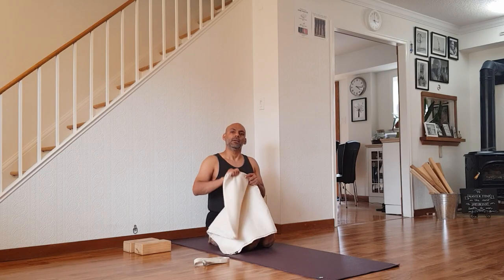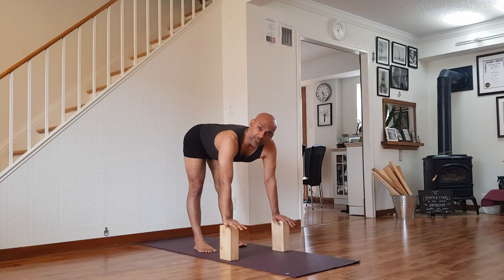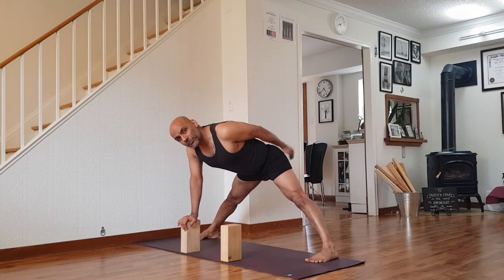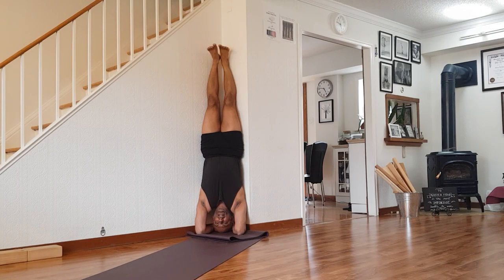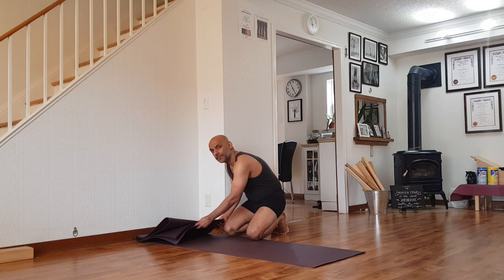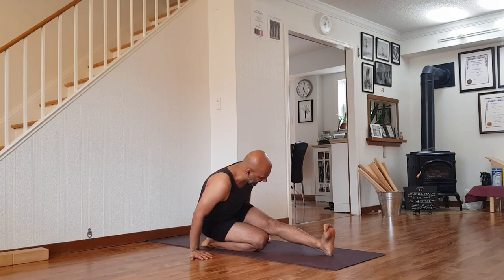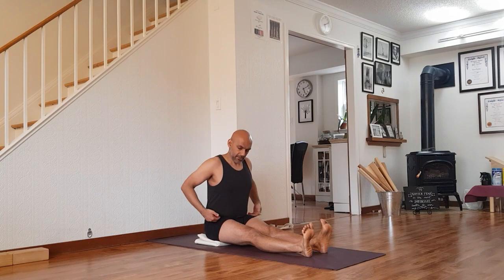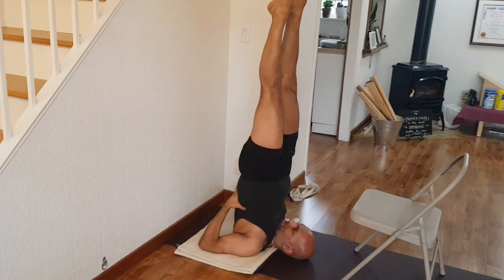STANDING AND SEATED FORWARD EXTENSIONS AND INVERSIONS - IYENGAR YOGA PRACTICE